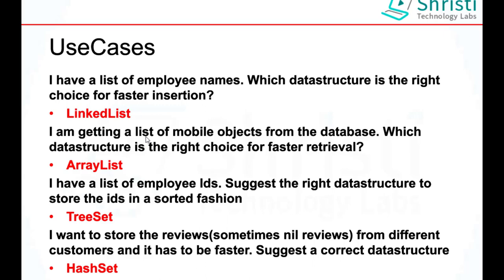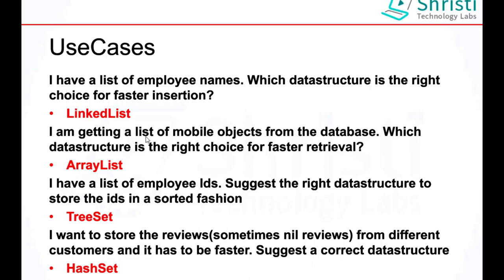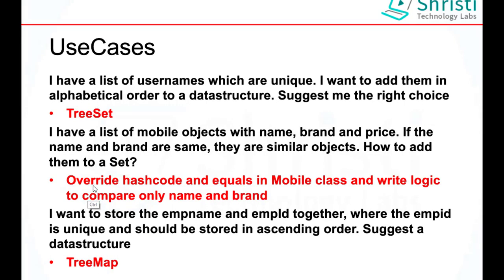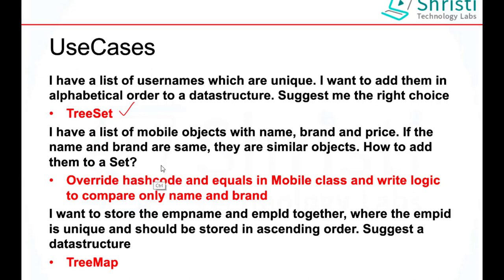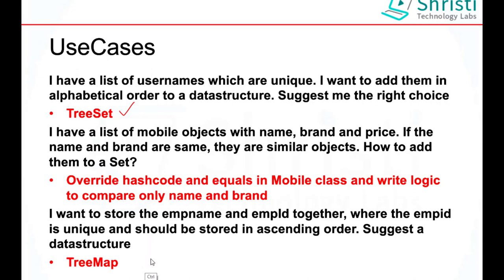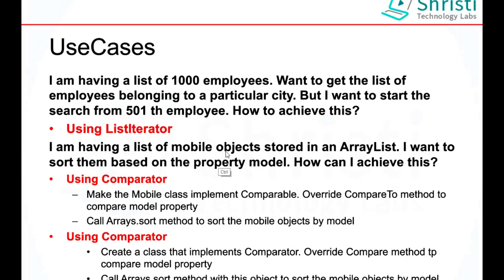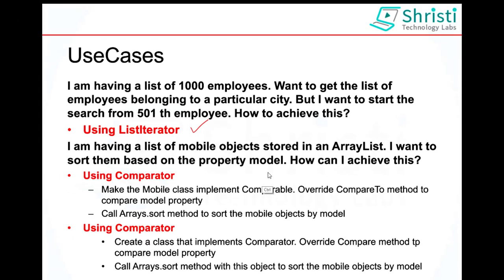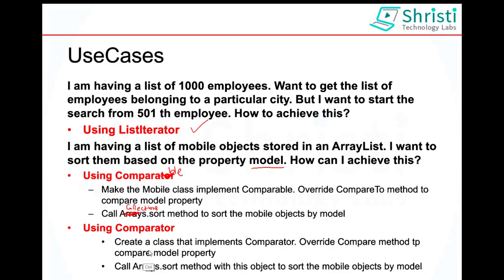Java Interview Questions - How to choose the right datastructure ?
In this video, we'll be discussing the java interview questions on the Collection Framework. We'll be discussing what an ArrayList is, as well as some common questions asked on the Collection Framework.

If you're looking for some Java interview questions to practice on, be sure to check out this video! We'll give you a glimpse into some of the common questions that are asked on the Collection Framework, and teach you how to choose the right datastructure for your application!